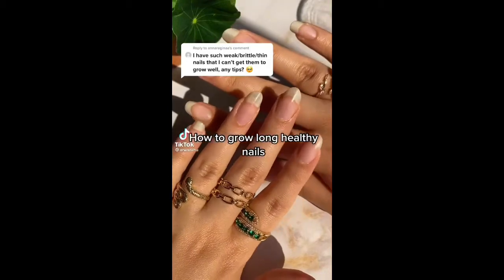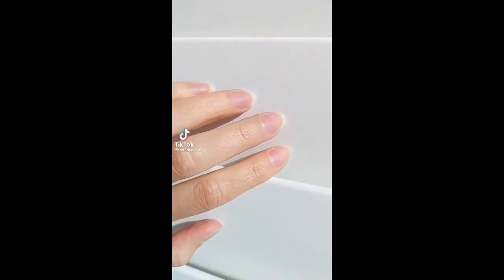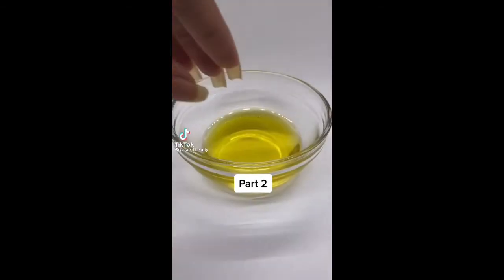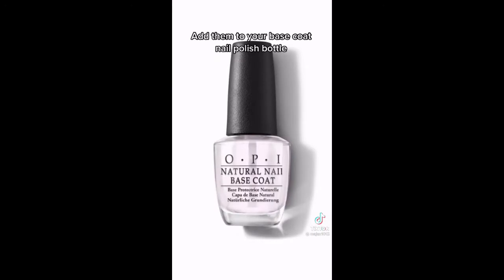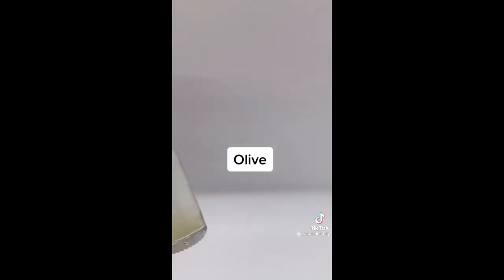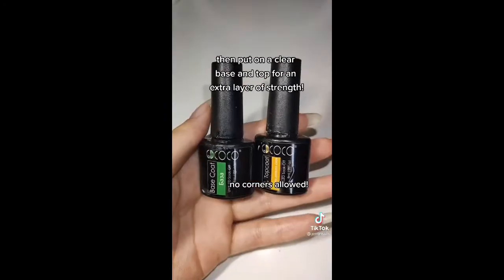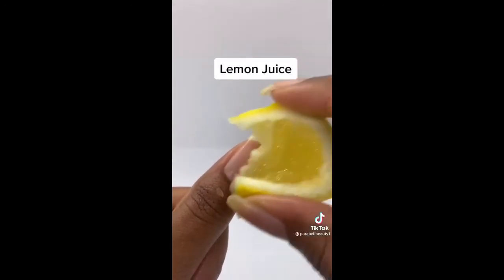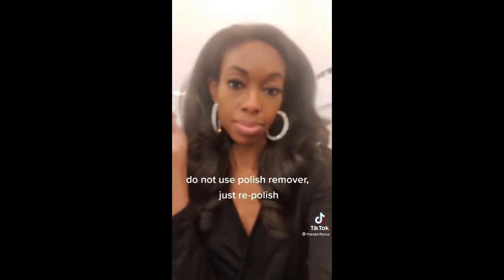How to grow long nails💅🏼☺️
I hope you enjoy my videos I post content for girls and boys so it’ll be a mix of all different types of videos like dancing,challenges,video games,and etc❕